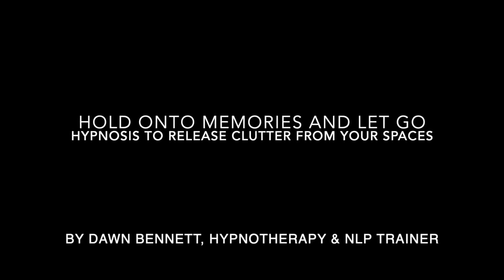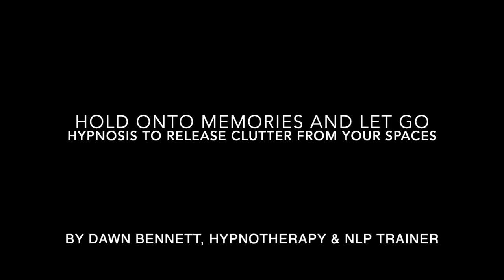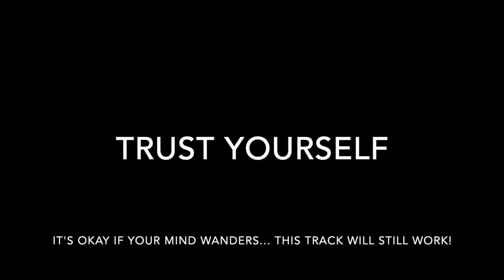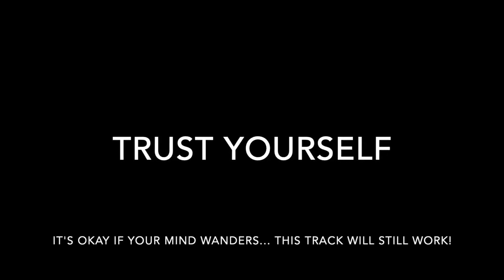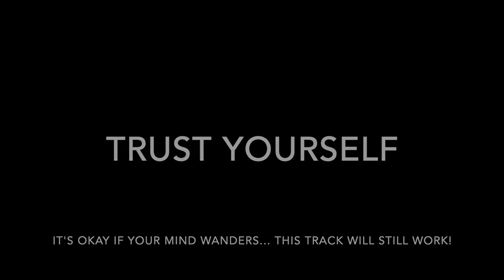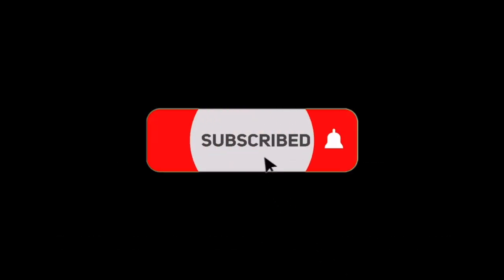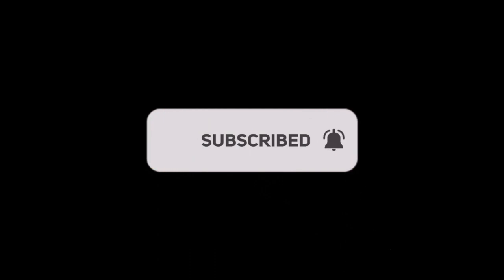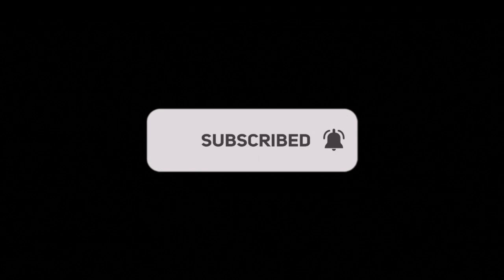Clear Your Clutter! Hypnosis to Let Go of Extra Stuff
Is the clutter in your office or home feeling overwhelming?  I hear it is difficult to let go of stuff or deal with paperwork. You visualize a clean, organized space, yet hesitate to throw something away that may be valuable.  In this self-hypnosis meditation, you get to take the positive emotions from the items as your unconscious mind hears the strategies and sees the positive results you can achieve when it aligns with letting go.  Clean and declutter with ease as you become motivated to throw things away or donate them to charity.

We often attach emotions to things around the house, and letting go can unburden us from physical, emotional, and spiritual clutter.  Feel relief as you tune into the clean and decluttered space you have visualized.  Then, you get to take action, give or throw the stuff away, and Feel FREE!

Many people become overwhelmed, bored, or downright frustrated with situations in their professional and personal relationships, and that’s what I specialize in shifting!  I know you are wondering how I can support you.

I help people:
--Overcome physical and emotional stressors so they can create the life they desire
 --Create better communication in personal and professional relationships
--Stop self-sabotage in their work, health, and daily habits so they can achieve their goals faster + with more clarity and focus.

My name is Dawn Bennett, and I am a Hypnotherapy Trainer, Speaker, Author, Master NLP Practitioner, EFT Relationship & Intimacy Coach, and holistic practitioner who believes in the transformative power of love, playfulness, healing, connection, curiosity, and empathy. With a passion for helping others, I offer a unique blend of mind, body, and emotional clearing modalities to support clients on their journey towards greater wellness and happiness.

I hope you enjoy my videos, and I look forward to helping you on your journey.

Ready to Connect?